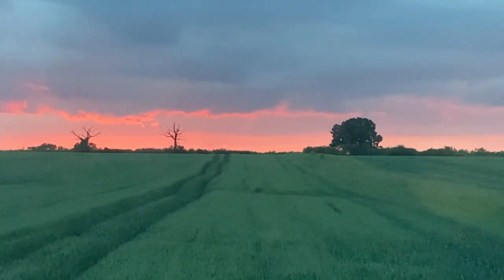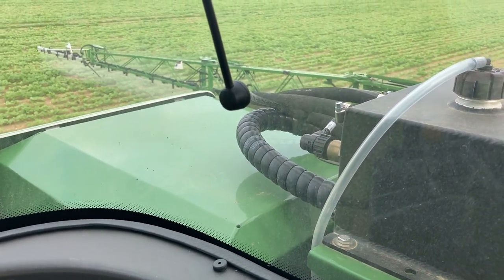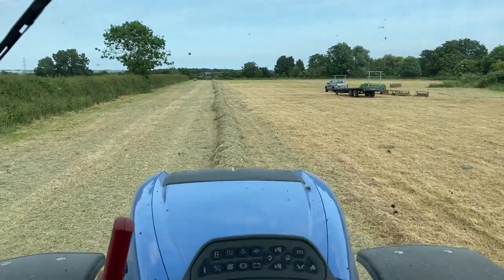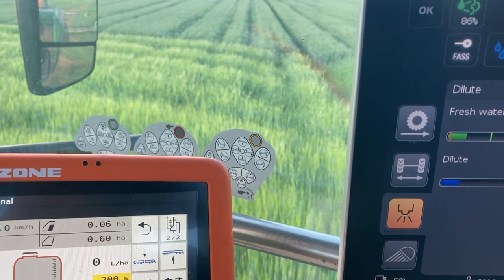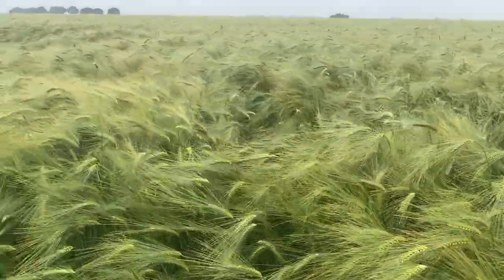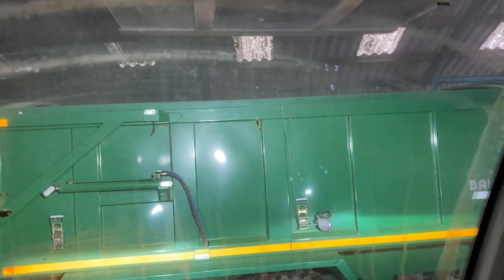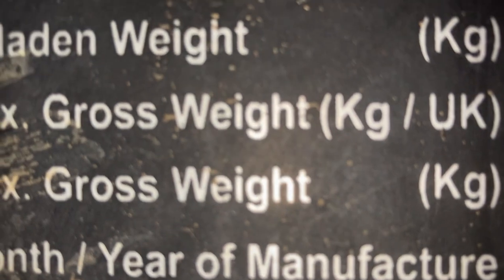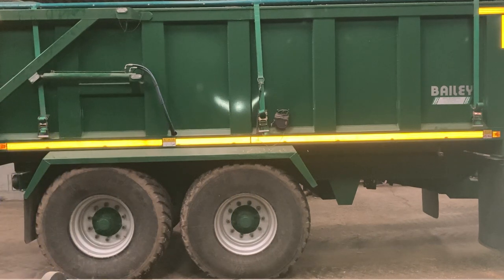Hay making 2021, and some more spraying.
A short piece on hay making , and some more spraying.